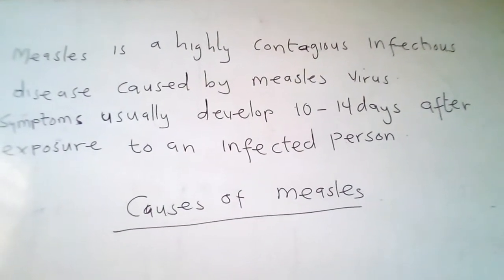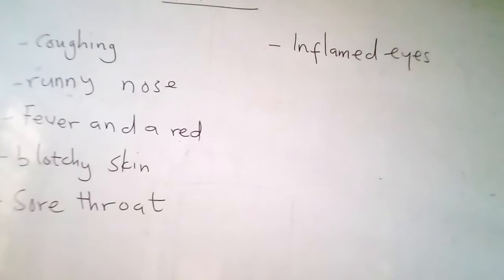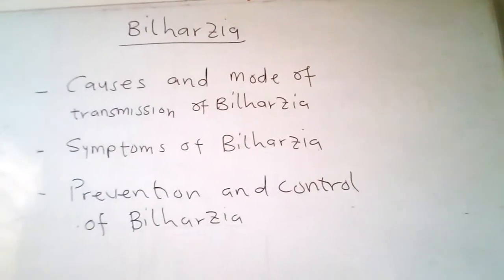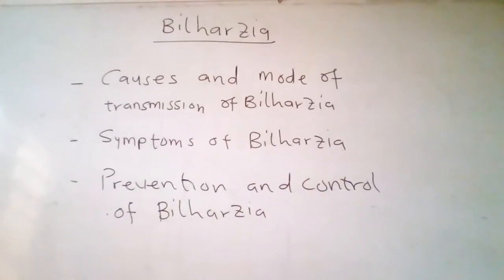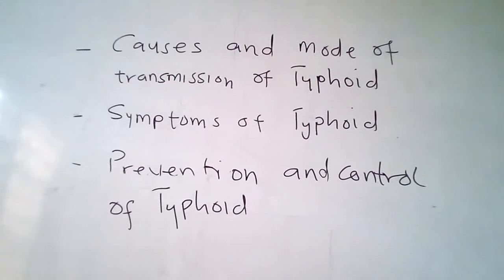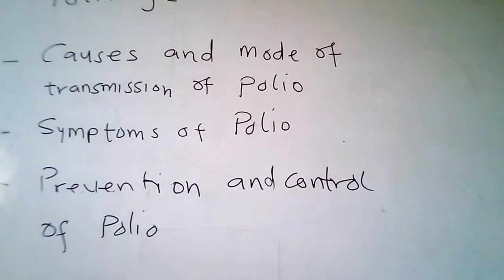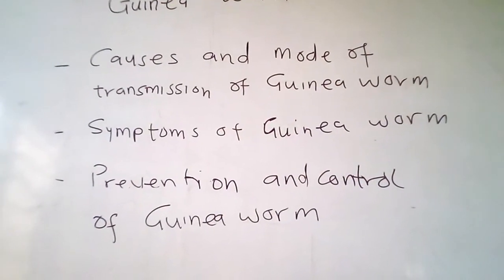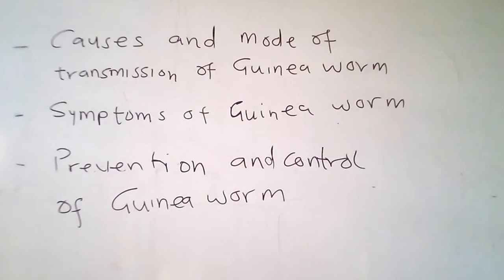Diseases part 2